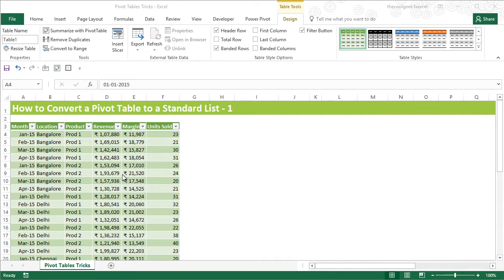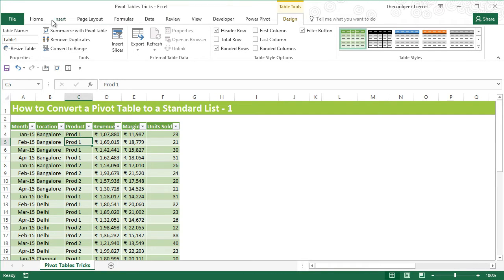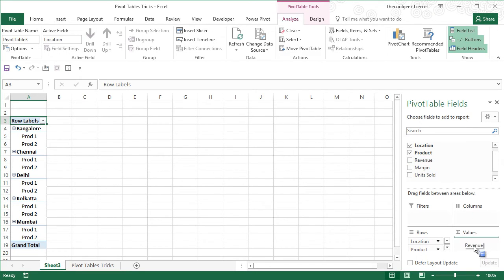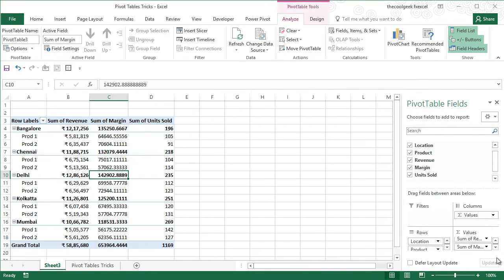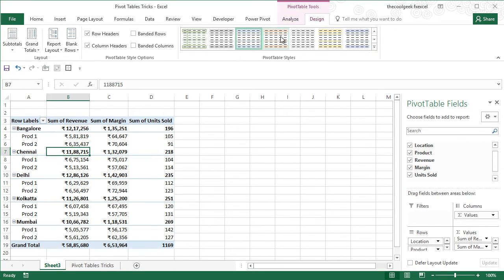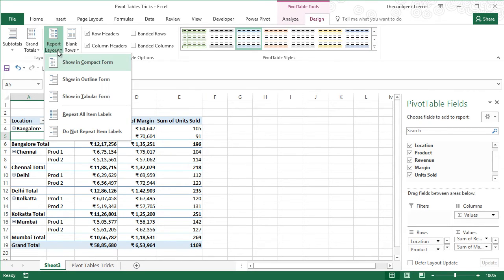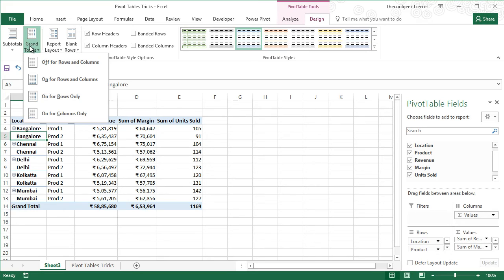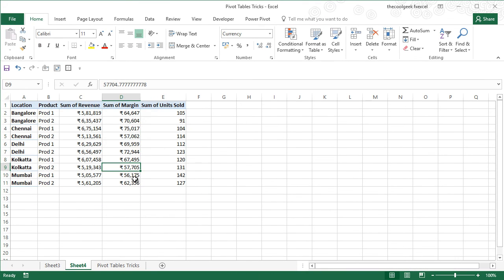How to Convert a Pivot Table to a Standard List or a Table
We often end up creating an awesome pivot summary and wished we convert that into a reusable table for further analysis. It can be easily done by Report Layout option available in the Design tab using Tabular form and repeating all items.